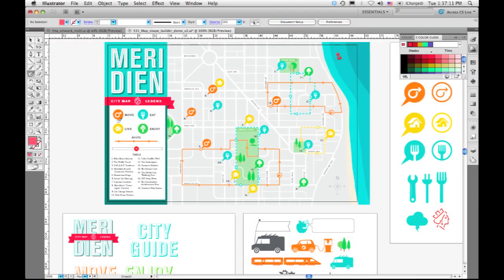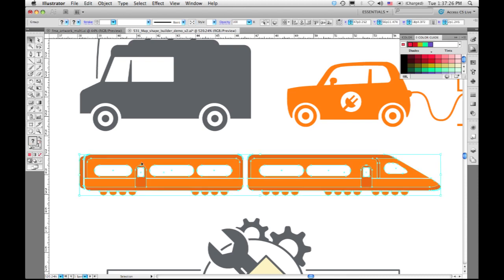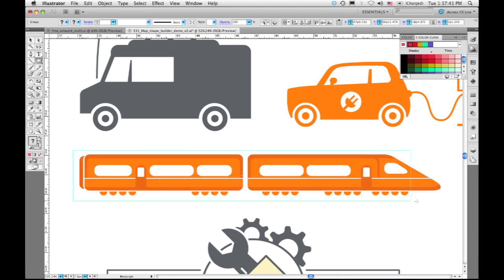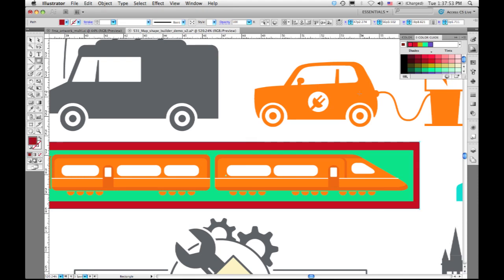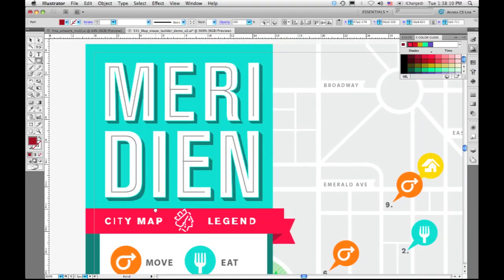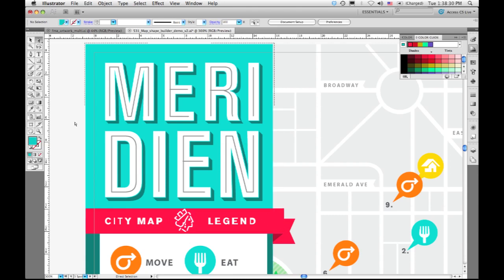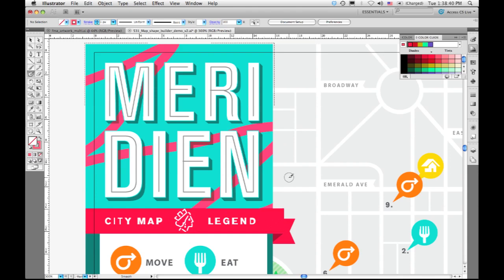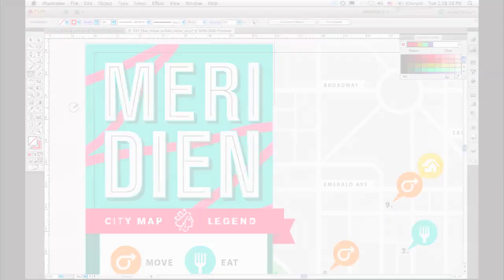Adobe Illustrator CS5-Drawing Enhancements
Work faster with everyday tools in Illustrator CS5. Draw behind, disregarding stacking order, and draw or place an image inside, instantly creating a clipping mask.